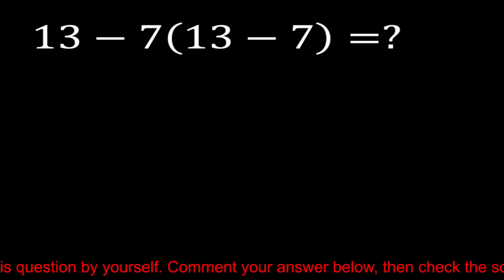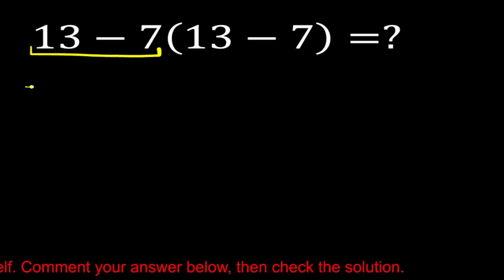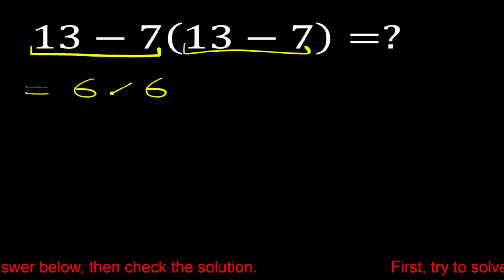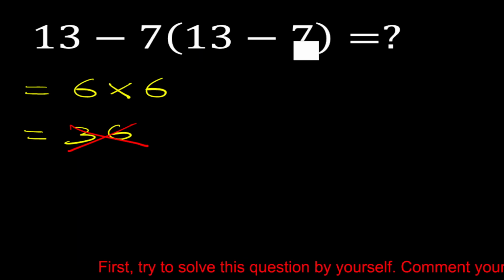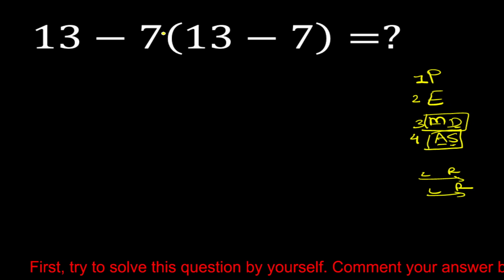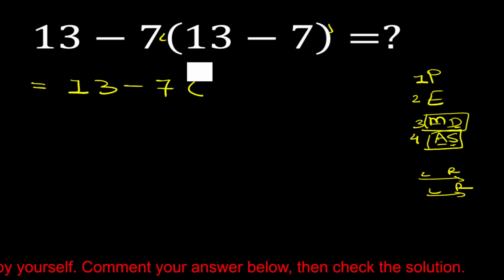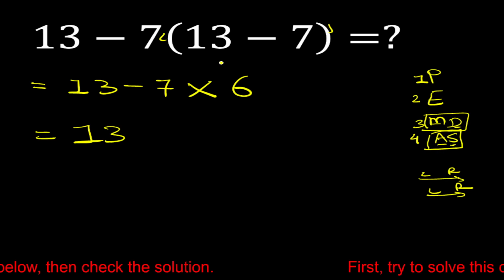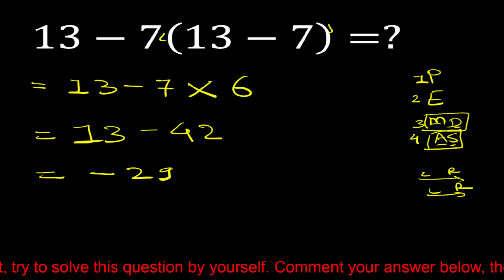A Clean Logic Puzzle That Instantly Separates Real Thinkers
This video brings a sharp, elegant math challenge optimized for viewers who love intelligent logic and precise thinking. Each question delivers a balanced mix of clarity, speed, and cognitive depth—making it extremely attractive to people who enjoy structured reasoning and mentally enriching content. The challenge is built to feel modern, premium, and globally appealing, keeping smart minds hooked from start to finish.